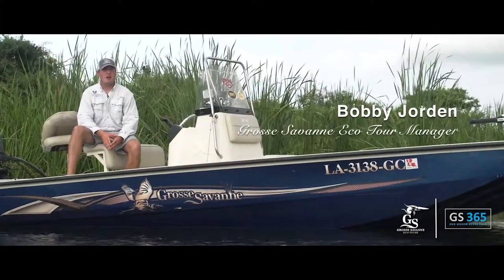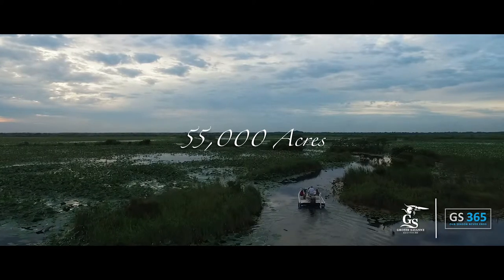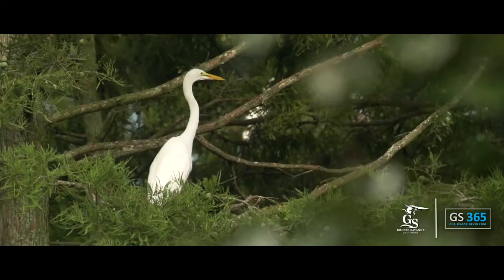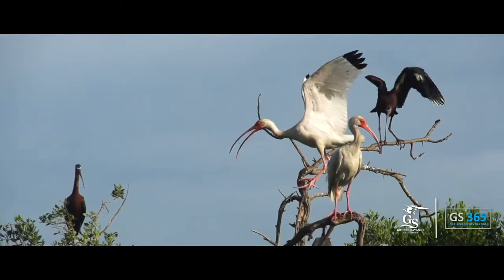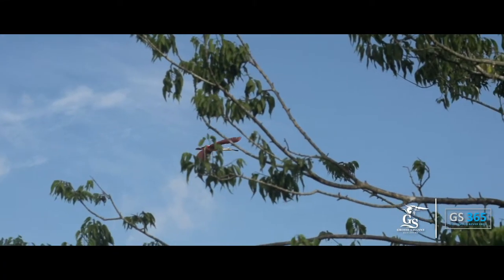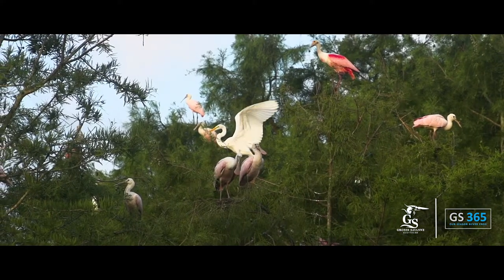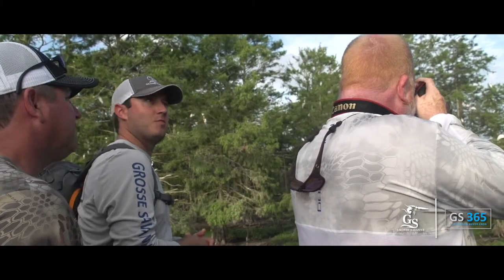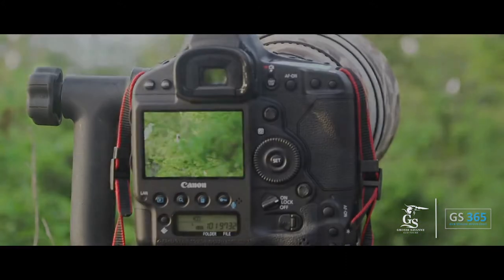Grosse Savanne Eco-Tours Spring Birding 2019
An in depth look into our spring birding tours. The focus of this video is our private colonial wading bird rookery. This rookery fills with wading birds including great egrets, roseate spoonbills, tr-color herons, little blue herons and many more from April-June. The nature viewing and photography opportunities are second to none!